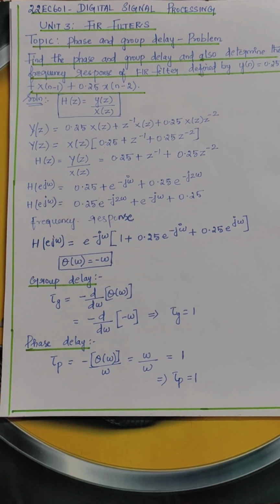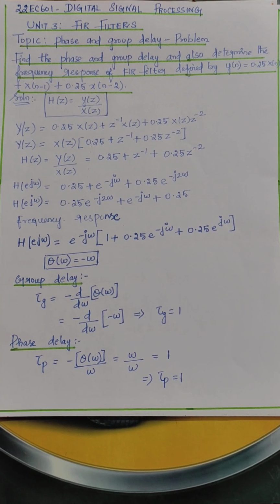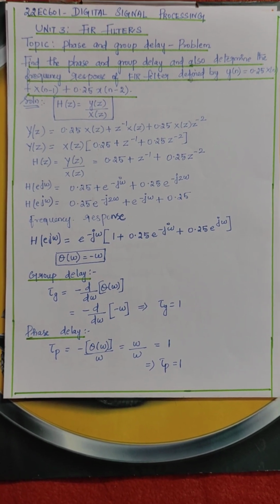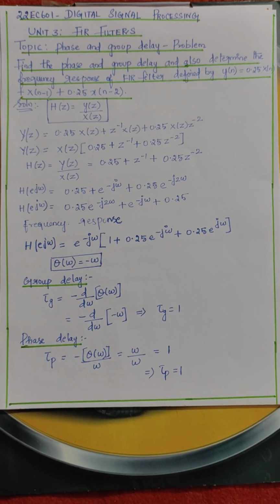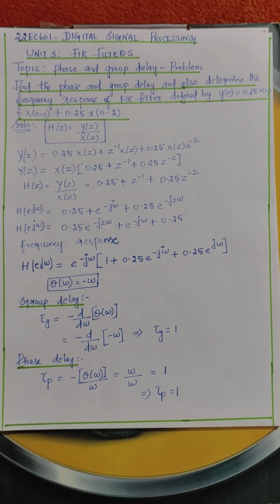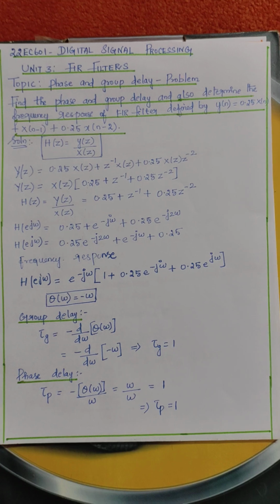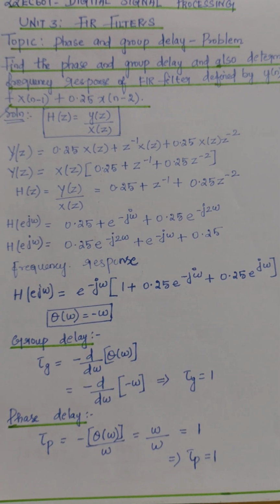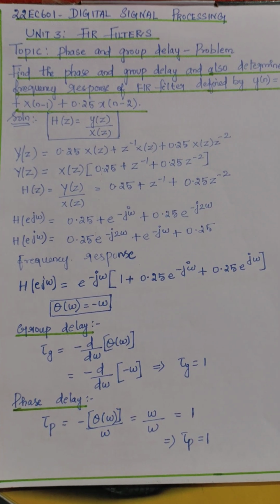DSP UNIT 3 FIR filters